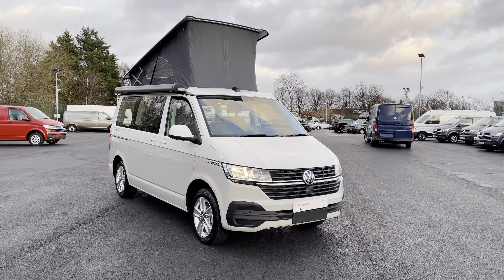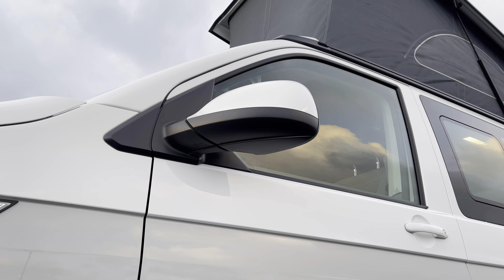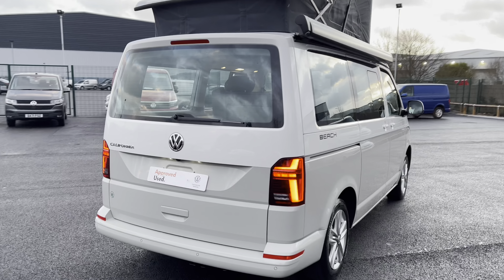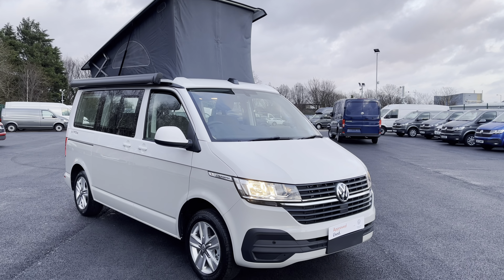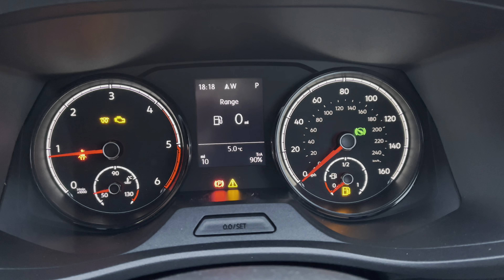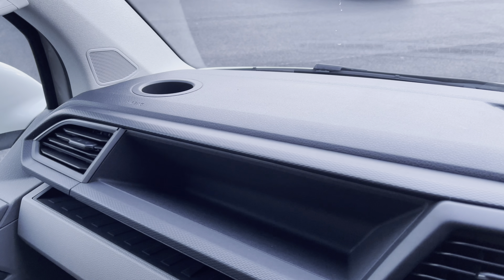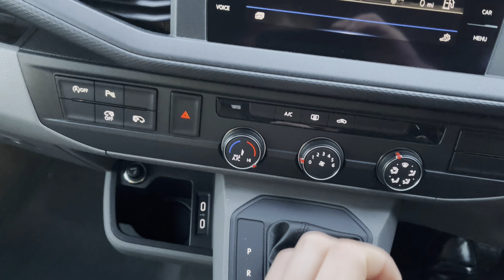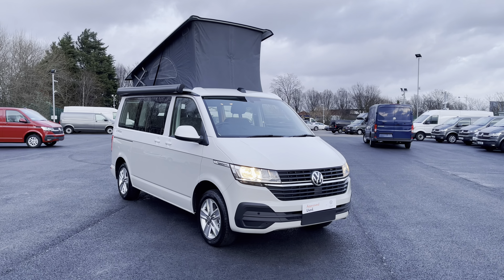Volkswagen California Beach Camper 2.0TDI 150PS- DG22NHD- Volkswagen Van Centre Liverpool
Check out this Volkswagen​​ California Beach Camper, currently for sale at Volkswagen Van Centre Liverpool.

Diesel
Automatic
Candy White/Ascot Grey
17" Devonport Alloy Wheels